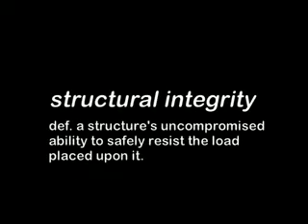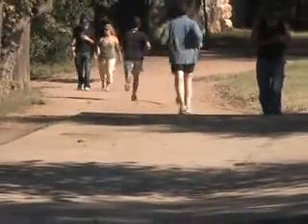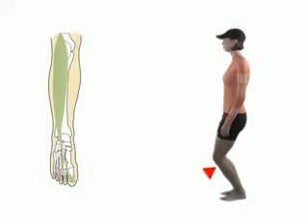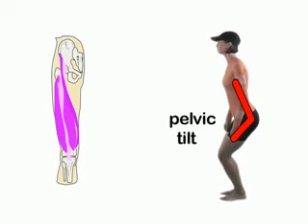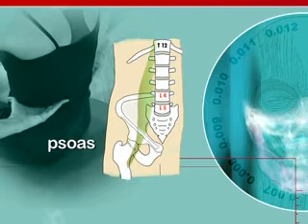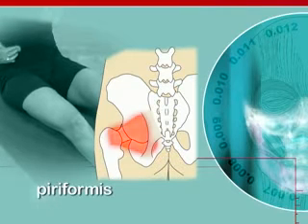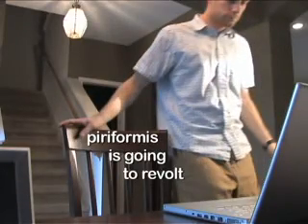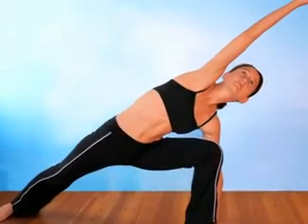Lower body back biomechanics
A short video describing issues surrounding the musculo-skeletal system we get asked about every day.